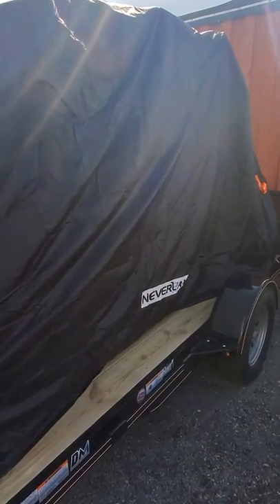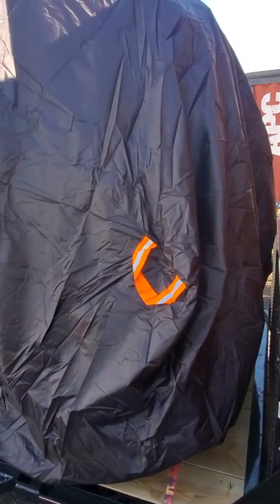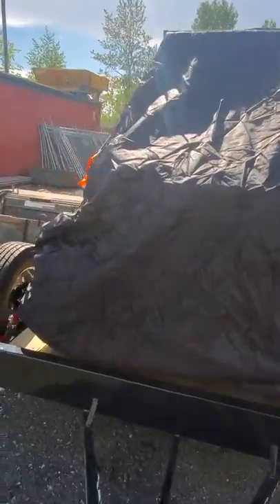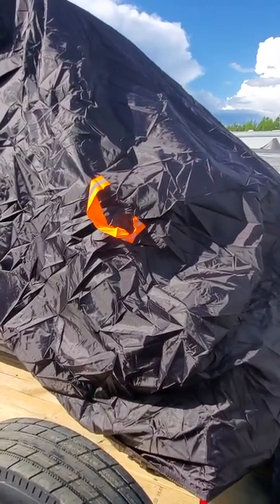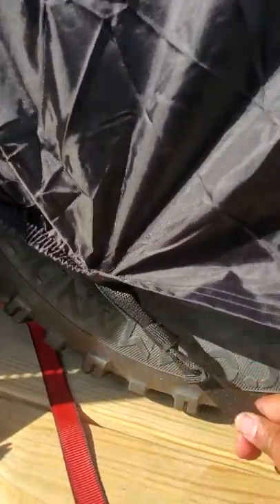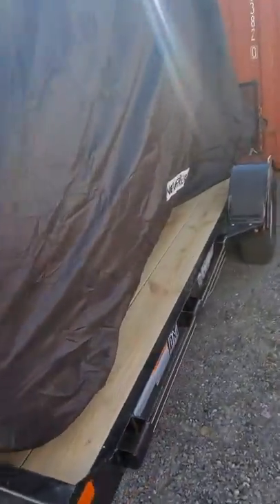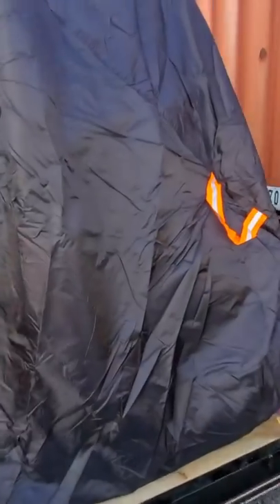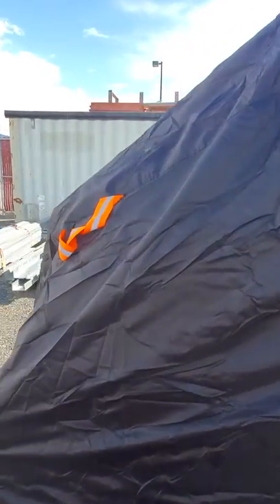Neverland UTV Cover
Neverland UTV Cover for 4 seaters